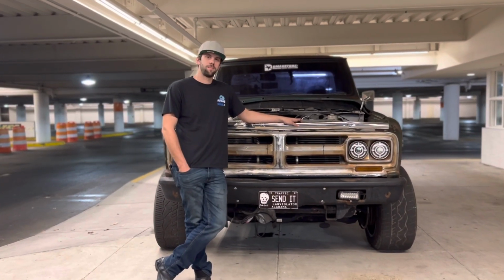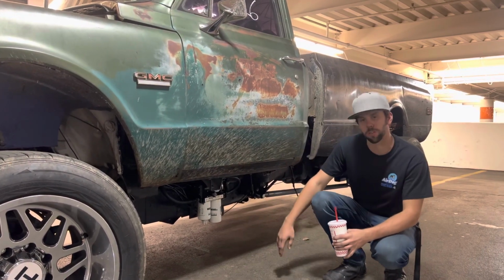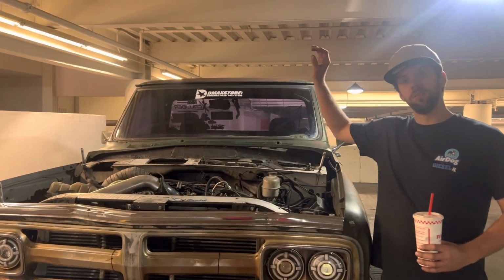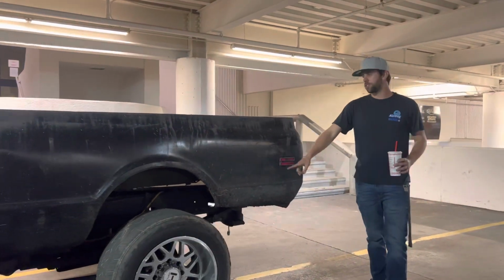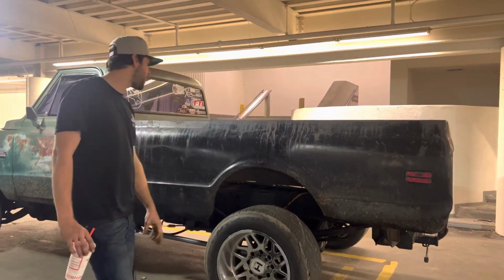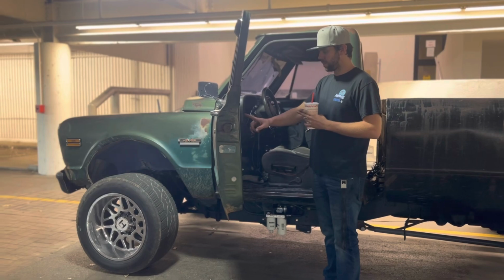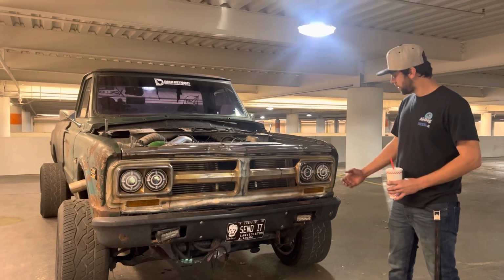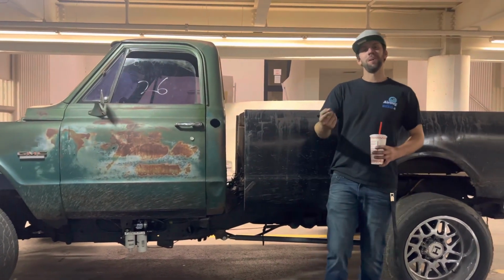900hp SBE Duramax swapped c10 Build Break Down: TheBuiltCmax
As promised (though slightly behind schedule) here is a Build Breakdown on my 1967 gmc c1500 (c10). This should answer a lot of questions for what’s been done to it and how.